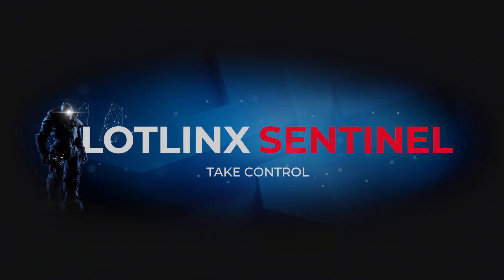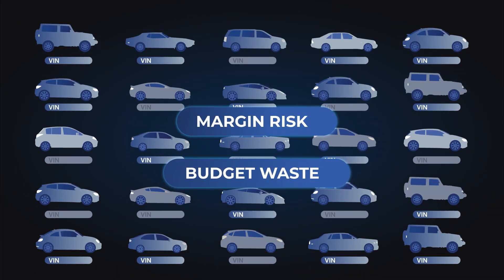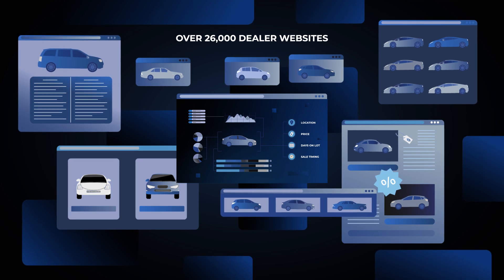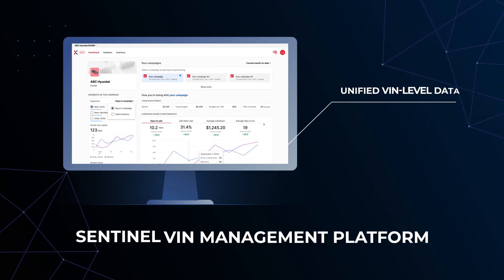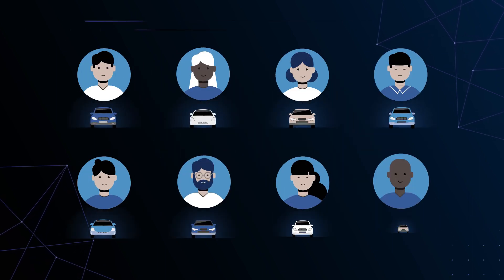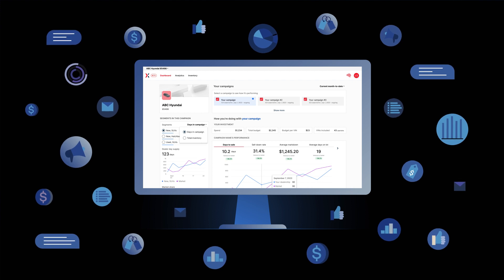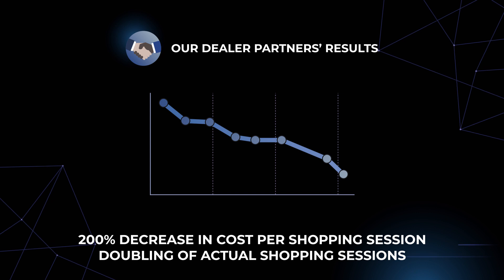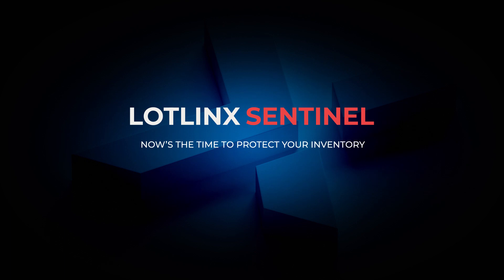Introducing Lotlinx Sentinel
Explore the Lotlinx VIN Management Platform at Lotlinx.com/Sentinel.